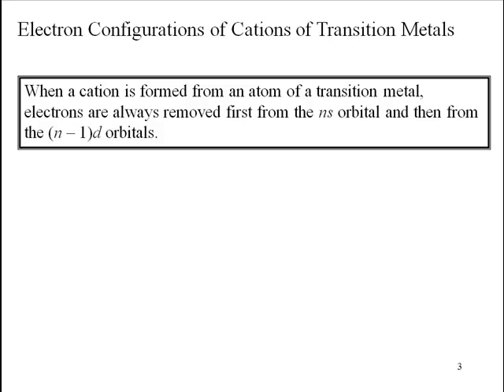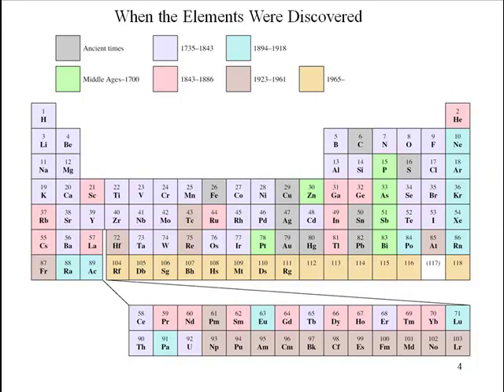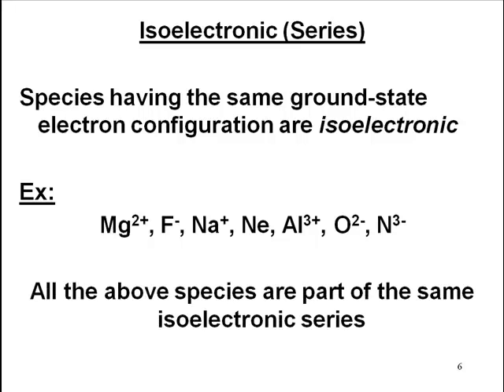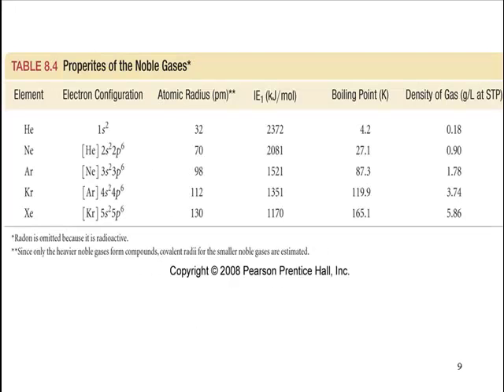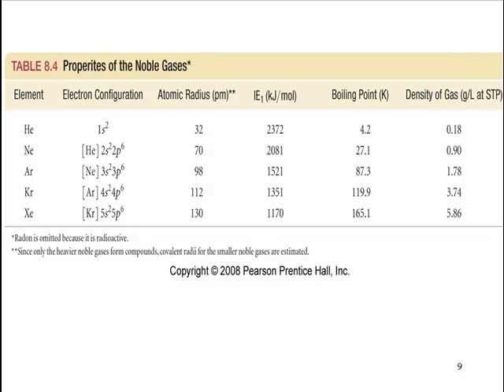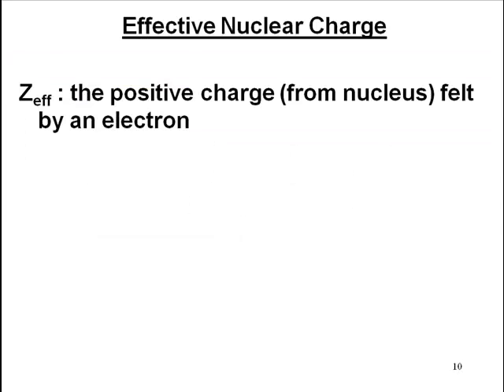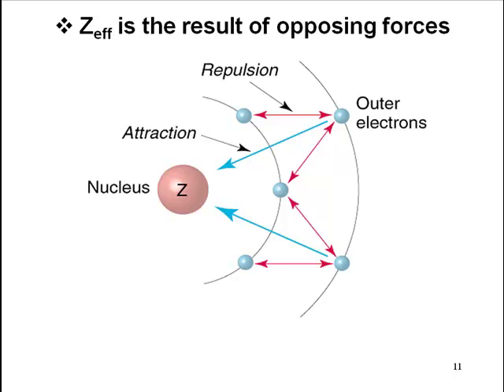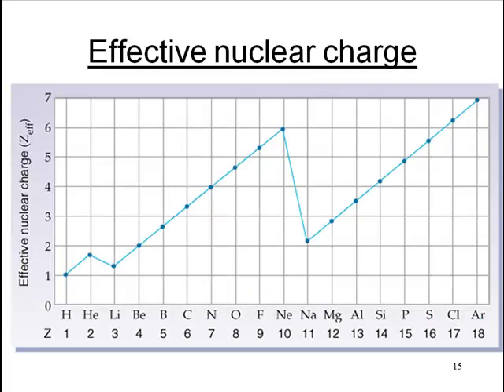AP Chemistry 11/17 Periodic Properties Part 1